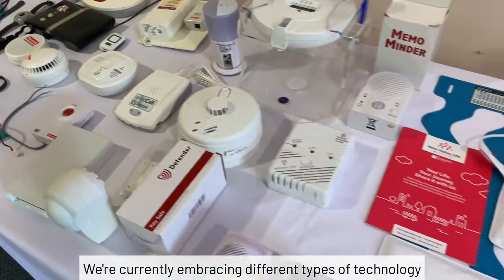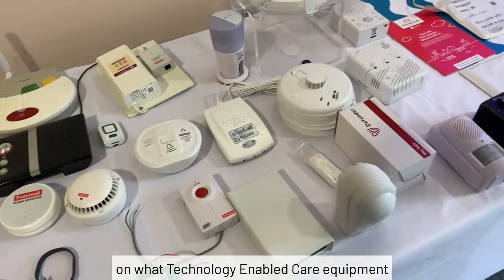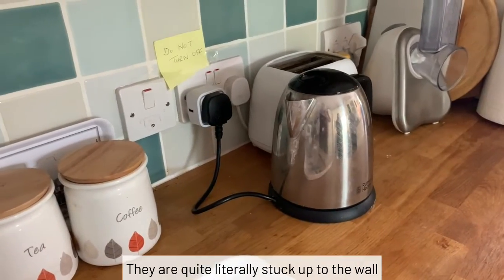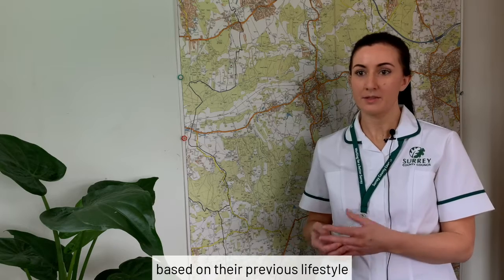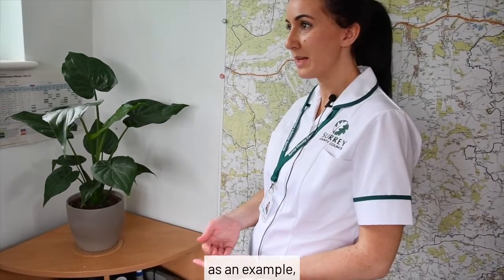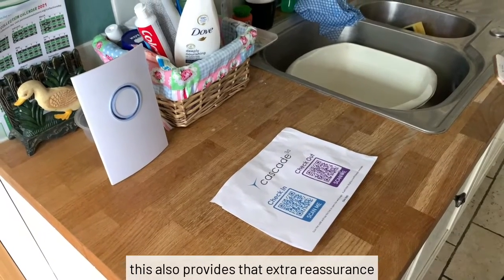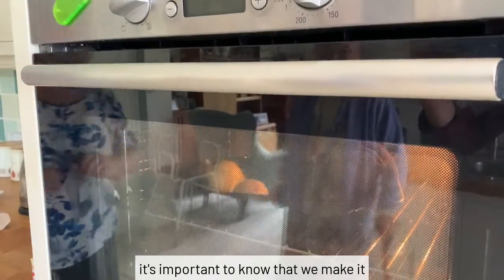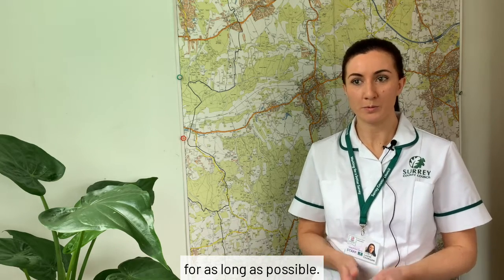A pilot partnership using hi-tech sensors enabling people to live independently for longer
Surrey County Council teamed up with Mole Valley District Council to trial the use of a revolutionary home monitoring system which can help identify early warning signs of declining health or mobility and help prevent falls.